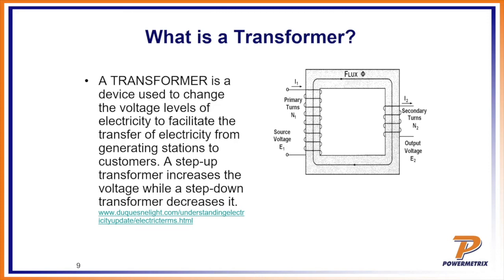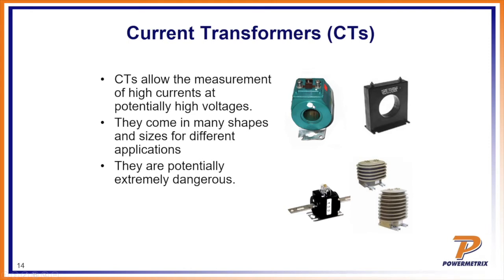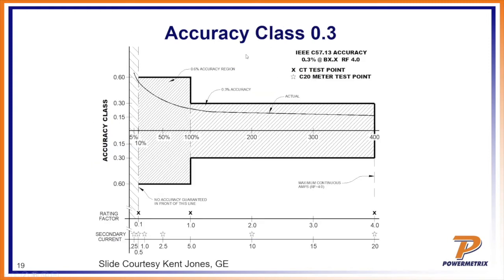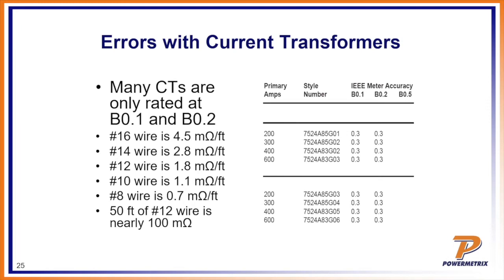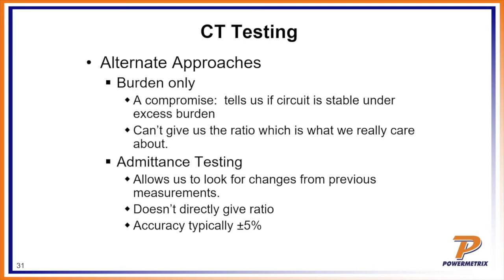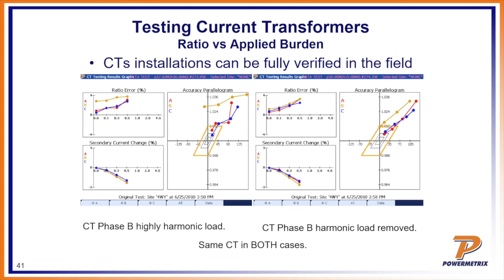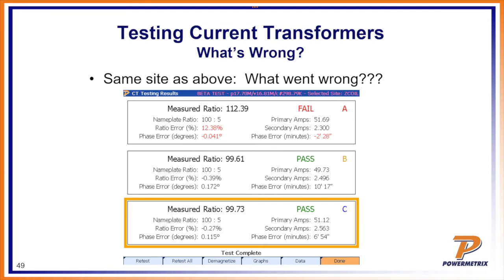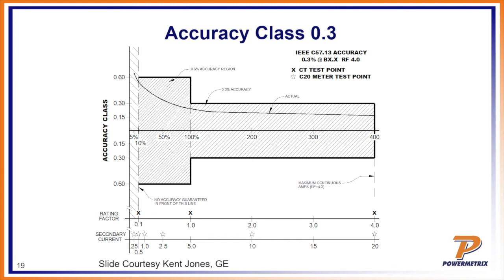Instrument Transformer Theory and Testing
INTRO TO CTs and PTs
Join Chris Mullins as he discusses basic instrument transformer theory on CTs and PTs.  Topics will include maximizing accuracy, tips on safe operation, and troubleshooting of issues.
This series will be a great chance to catch up on the free training session you may not have been able to schedule, an excellent starting point for some of your more recent hires, or a good refresher for some of the more seasoned pros.

Do you have something you want to see? Let us know!